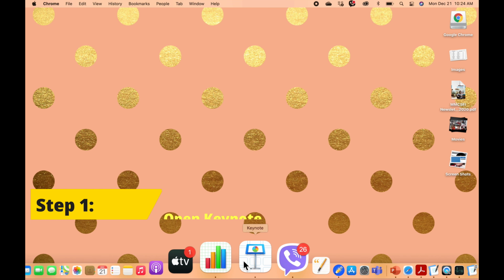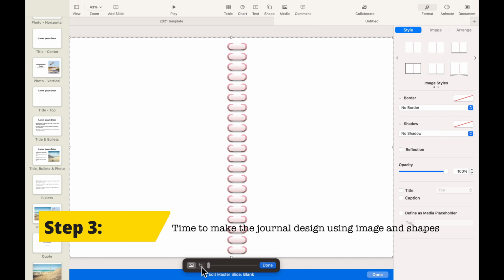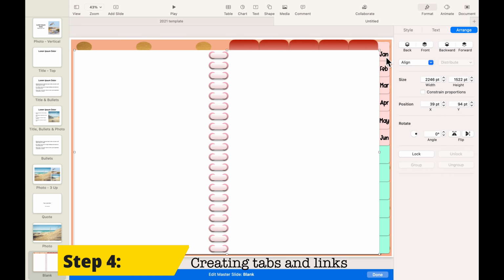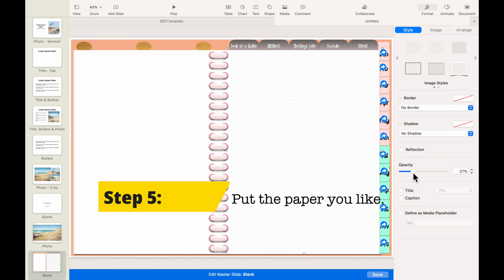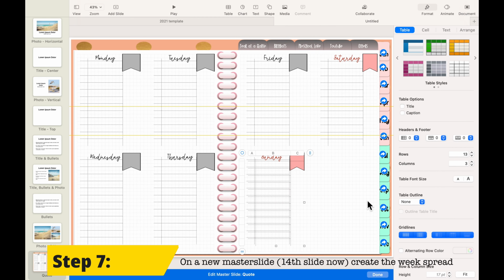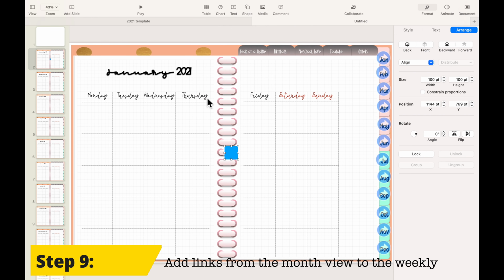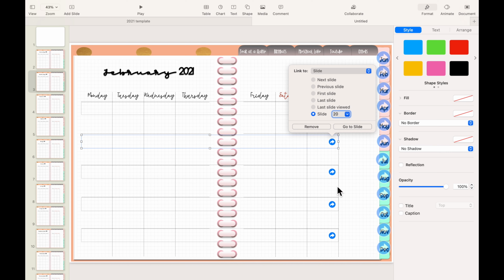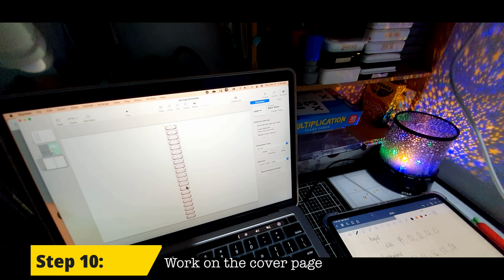How to Make Digital Planner on Keynote